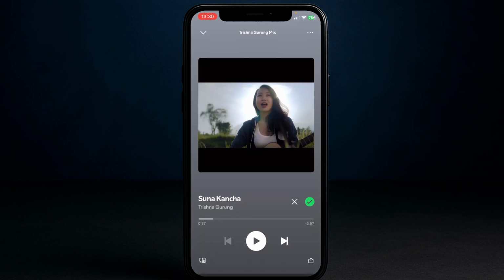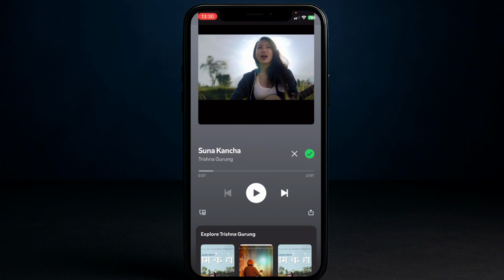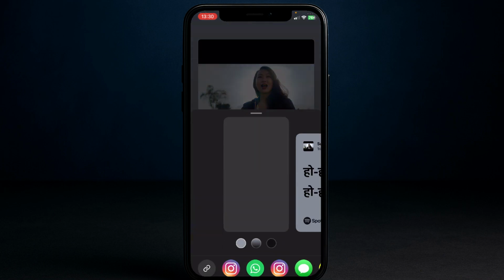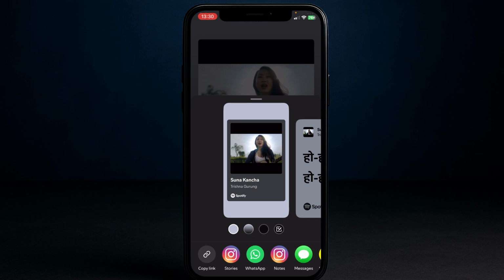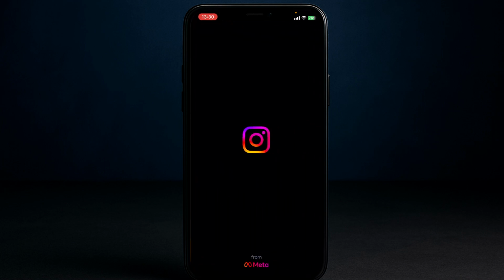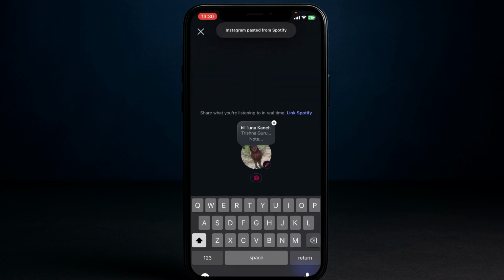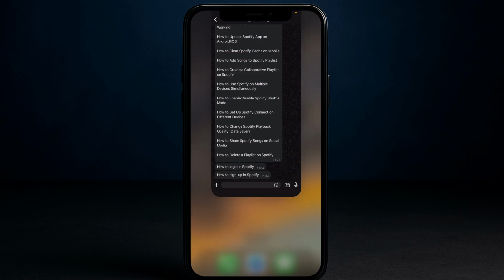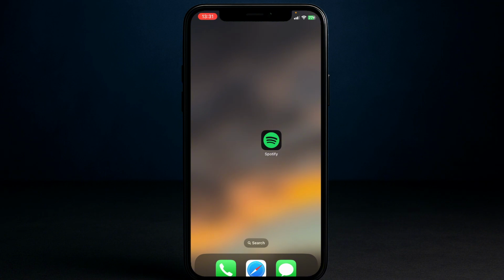How to Share Spotify Songs on Instagram Story (Step-by-Step Guide 2026)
“Want to show off your favorite music? In this quick tutorial, I’ll show you how to easily share your Spotify songs directly to your Instagram story in just a few taps.